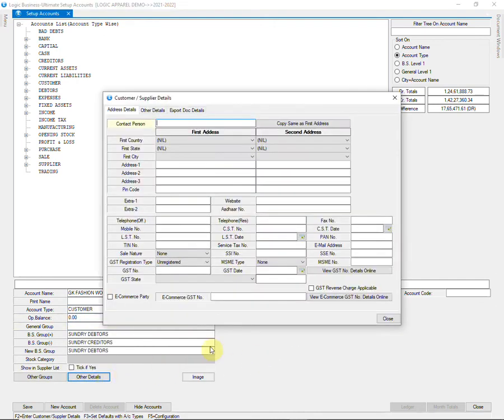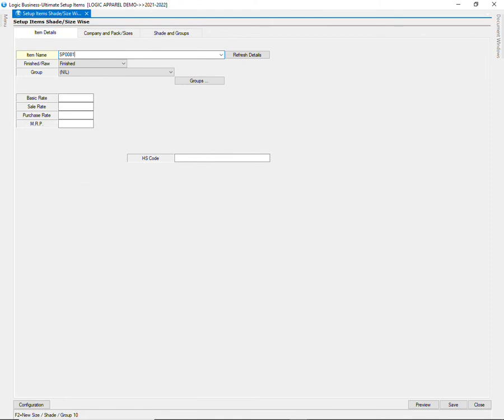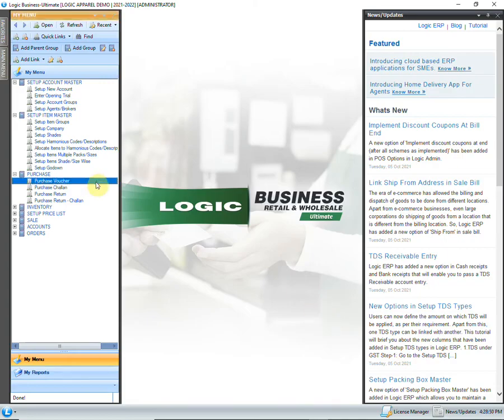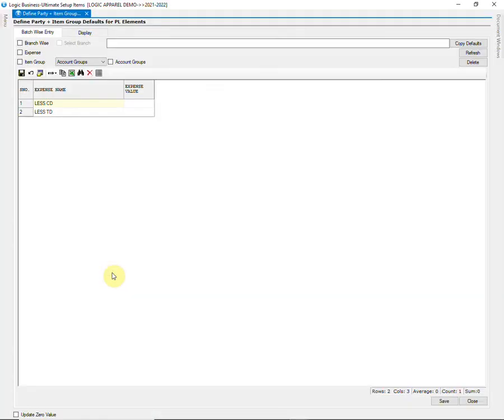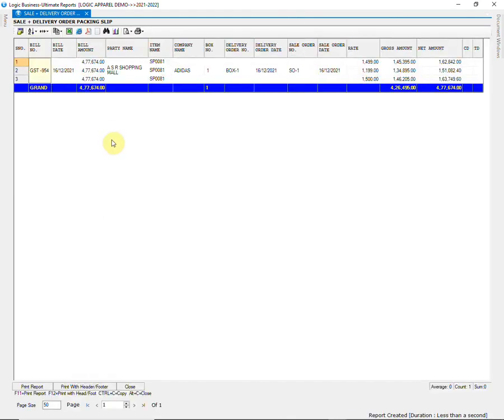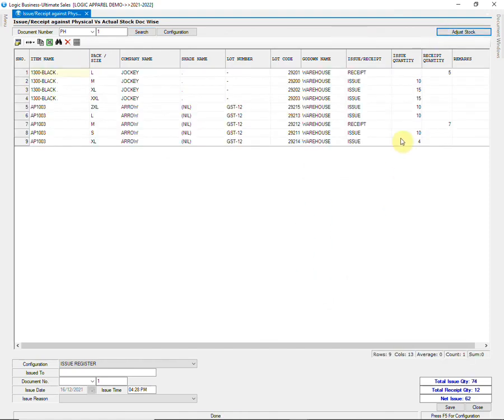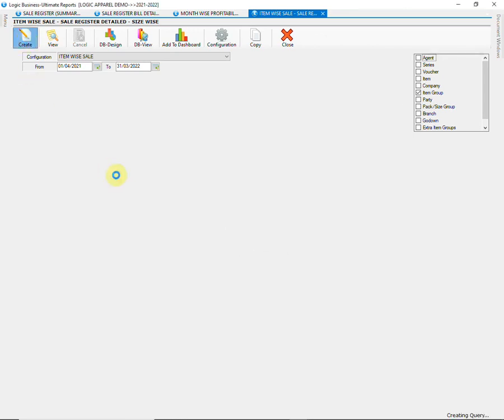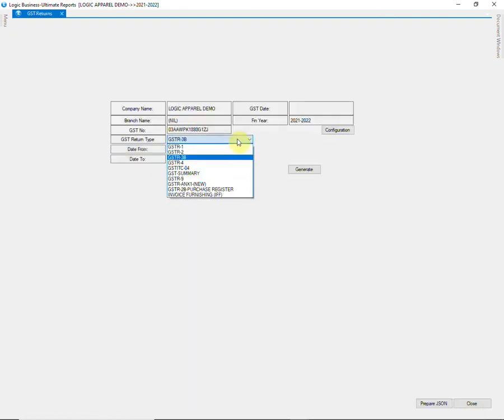Apparel Footwear Distribution Management Software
Apparel-Footwear Distribution Management Software Demo